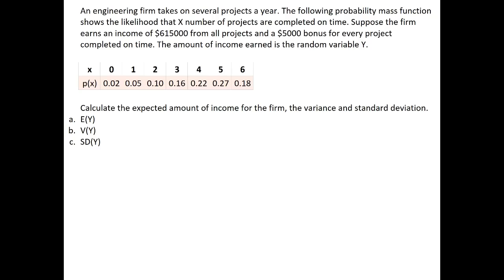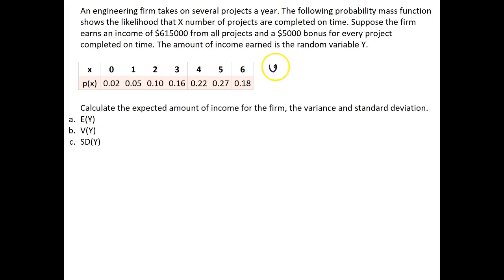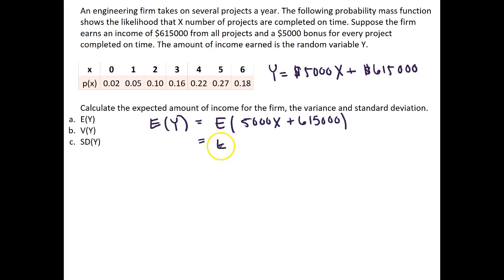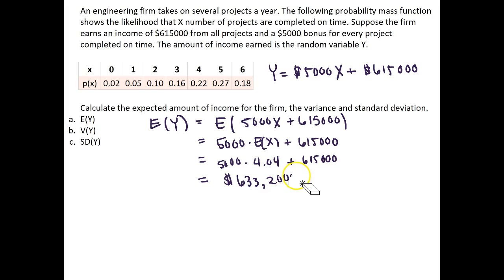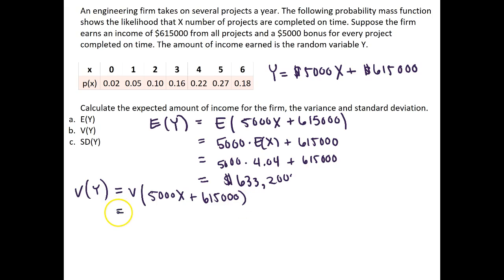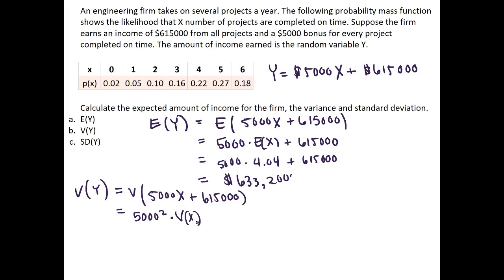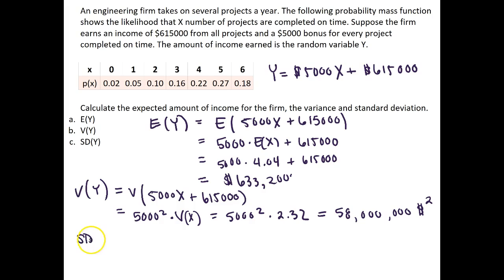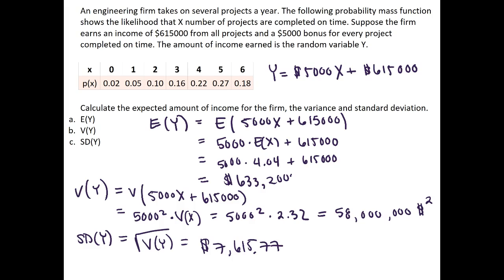Calculating the expectation and variance for a linear combination of X - Engineering Projects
Using the rules of linear combinations for expectations and variance to calculating the mean and standard deviation of Y = aX+b.